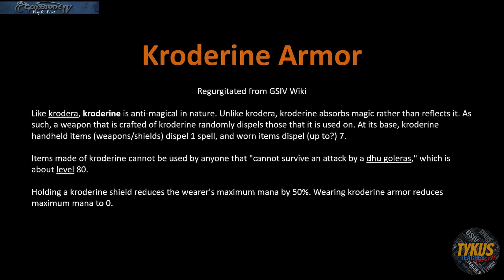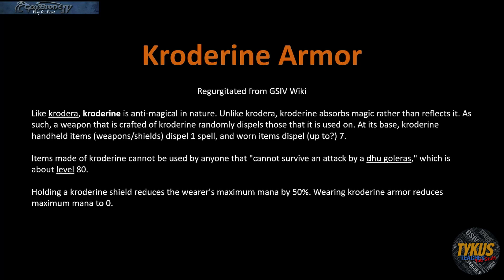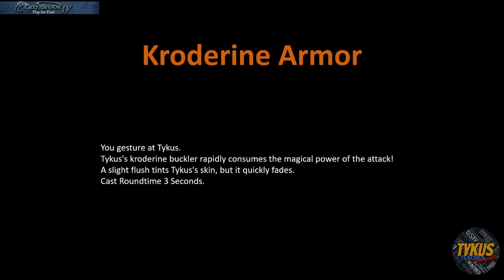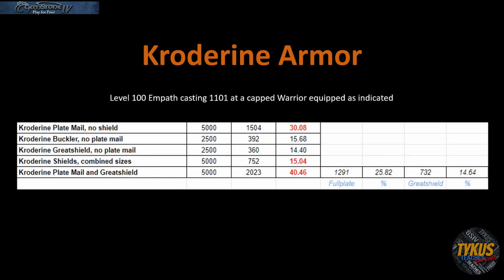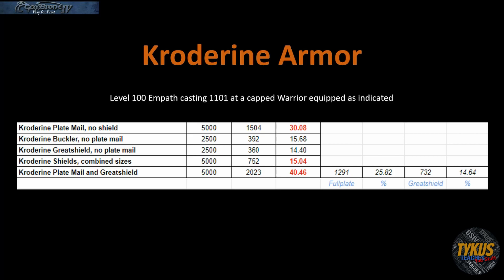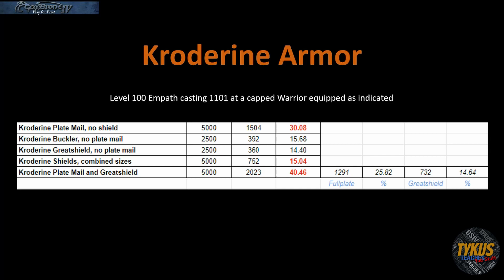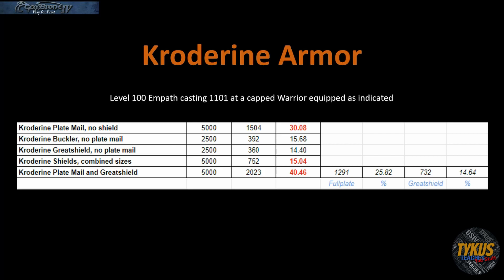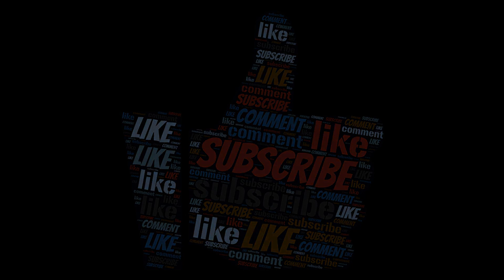Tykus Teaches - Kroderine Armor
A quick explanation of the absorption rates of Kroderine Armor and Shields

I hope you are enjoying these videos as much as I have enjoyed making them. Please drop comments down below on subjects you would like to see me touch on.

If you are an old player, please come back and see what is new. Try out the Back-After-6 promotion for 30 days of free play AND free month of PREMIUM benefits.

If you like the music, click this guys link. He provides this music for FREE.